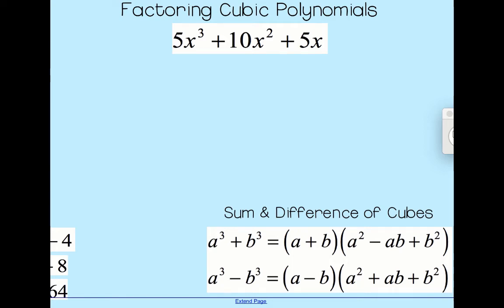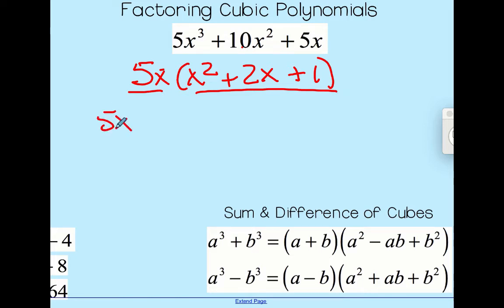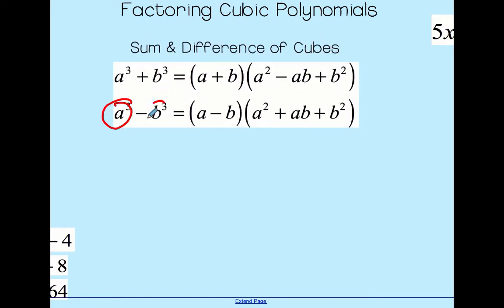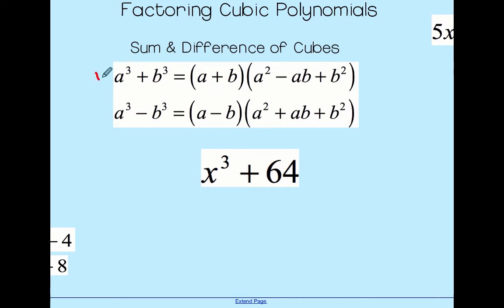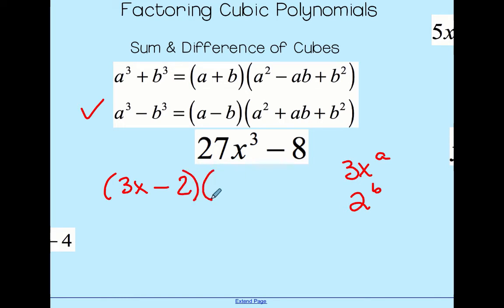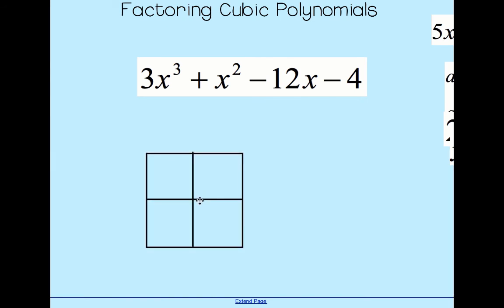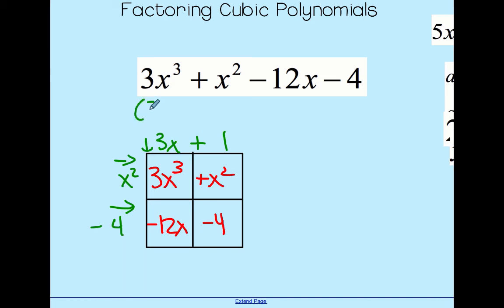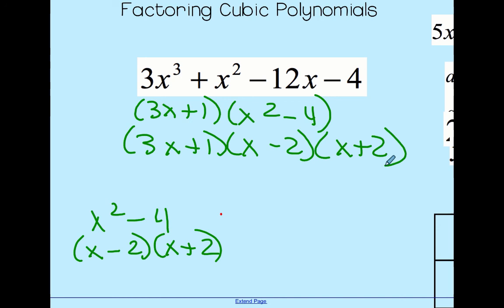Factoring Polynomials Pt 2